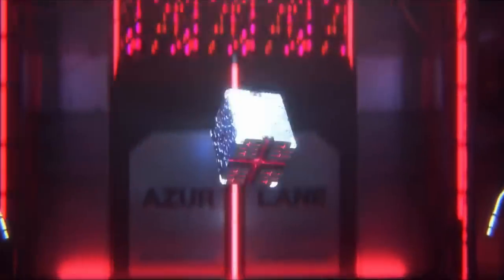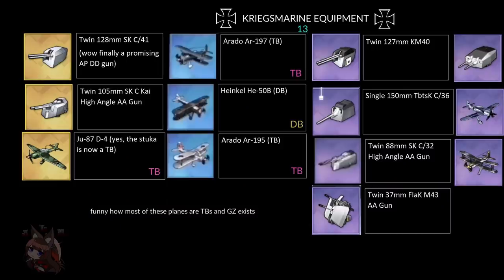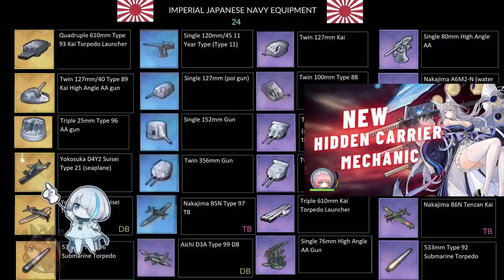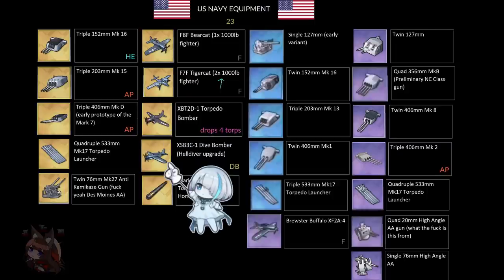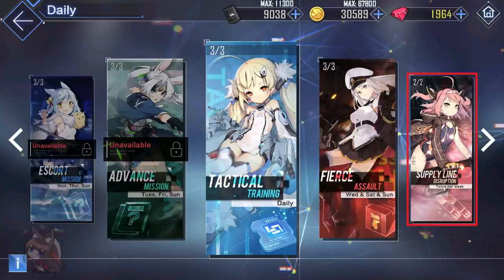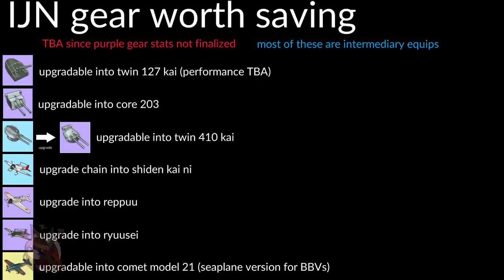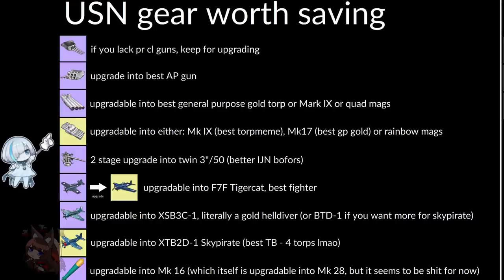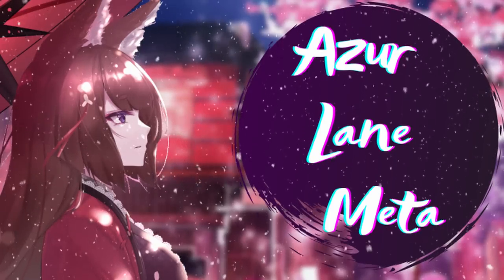[Azur Lane] Gear to Save for Operation Siren - Tech Tree Preparation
With Operation Siren set to release at the end of the month, I talk about the best in slot equipment coming with the new equipment tech tree. I go over which gear I recommend you save to prepare for getting a leg up on your depot.

井号5467

- Art -
PDXen
4946
Eternity